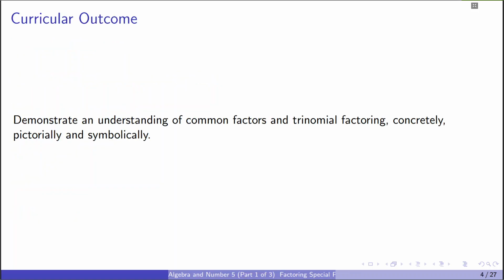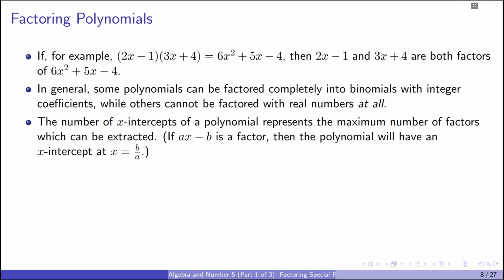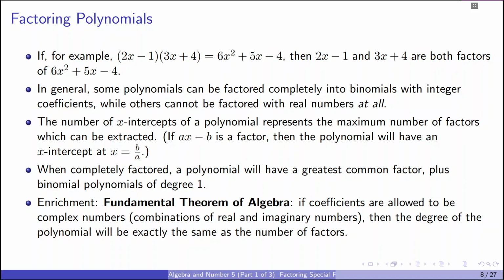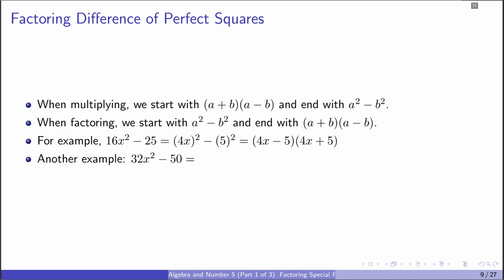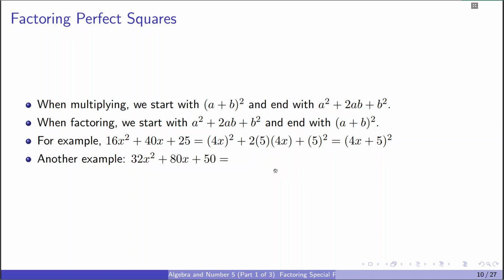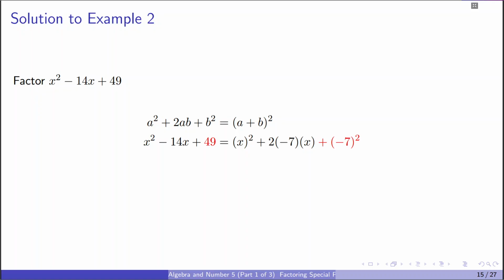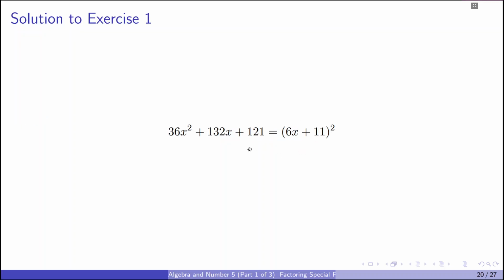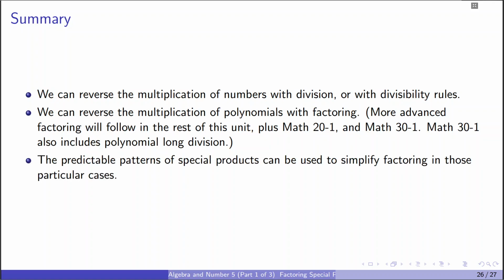Factoring with Special Products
Factoring trinomials that fit the "product of perfect squares" and "difference of perfect squares" patterns.